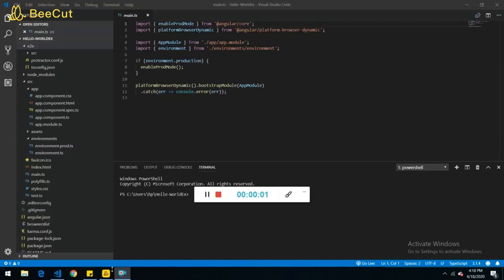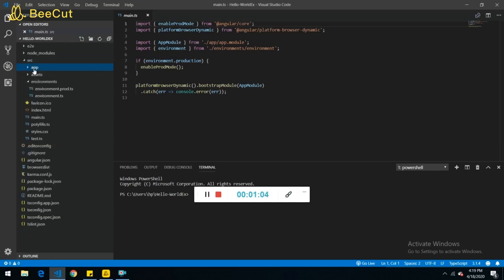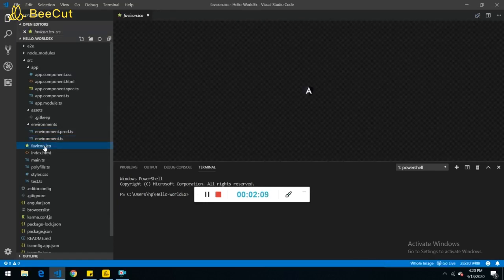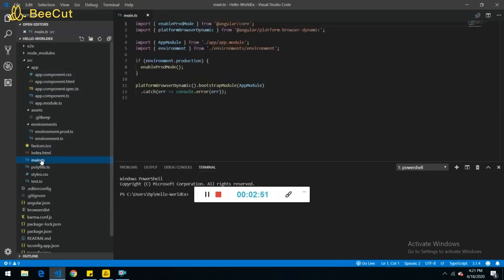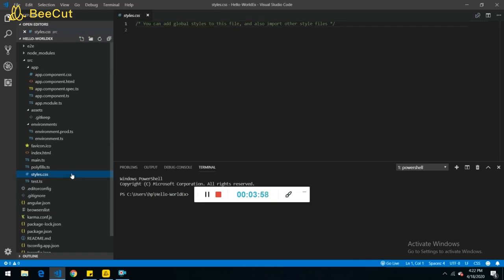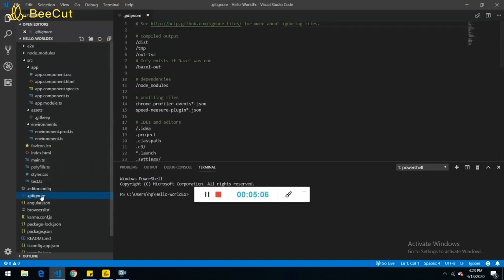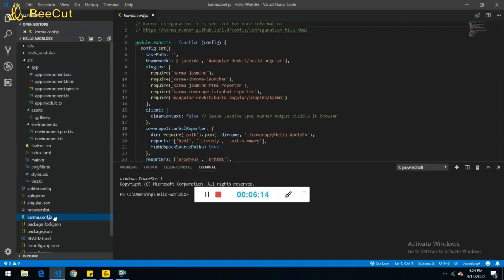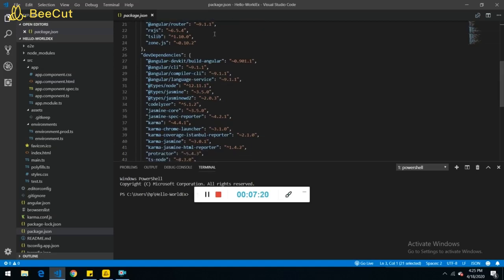Angular9 Project Structure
This Vedio describes each and every file and folder of Angular9 (also applies to 8,7,6,5,4,2 versions) project and their purpose.Please watch till the end to understand the Angular structure Well